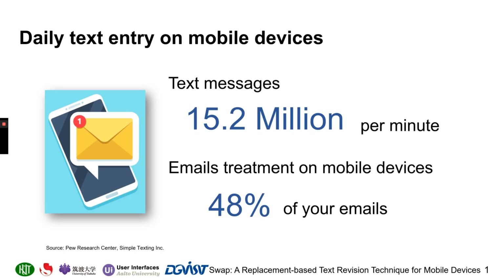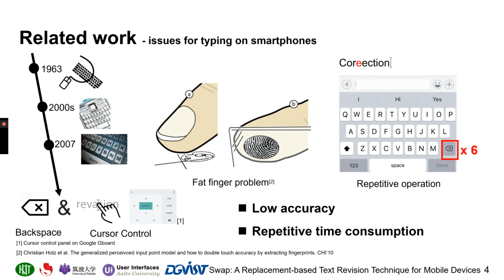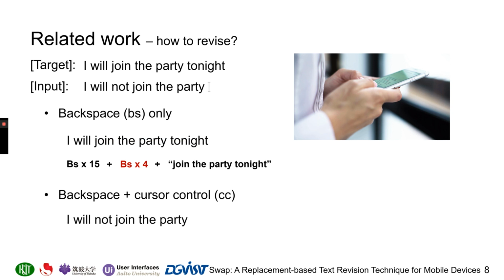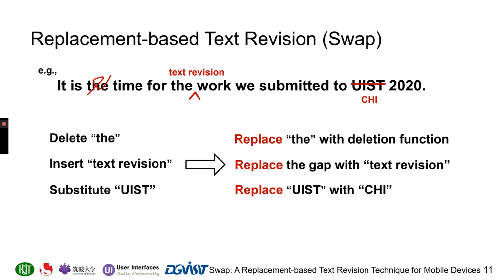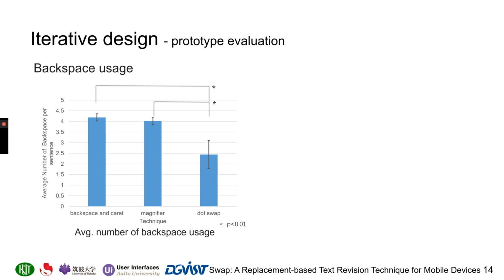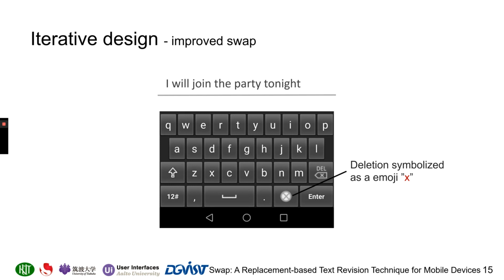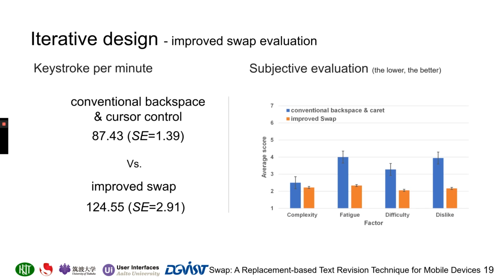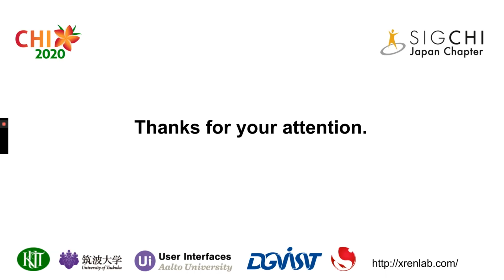Swap: A Replacement-based Text Revision Technique for Mobile Devices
Yang Li, Sayan Sarcar, Sunjun Kim, Xiangshi Ren

Session: Text entry

Abstract
Text revision is an important task to ensure the accuracy of text content. Revising text on mobile devices is cumbersome and time-consuming due to the imprecise caret control and the repetitive use of the backspace. We present Swap, a novel replacement-based technique to facilitate text revision on mobile devices. We conducted two user studies to validate the feasibility and the effectiveness of Swap compared to traditional text revision techniques. Results showed that Swap reduced efforts in caret control and repetitive backspace pressing during the text revision process. Most participants preferred to use the replacement-based technique rather than backspace and caret. They also commented that the new technique is easy to learn, and it makes text revision rapid and intuitive.